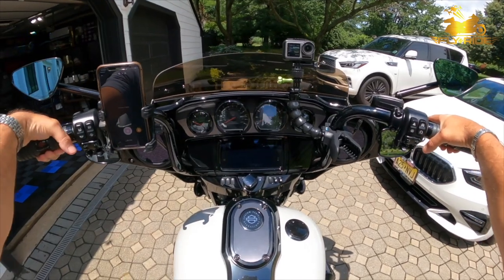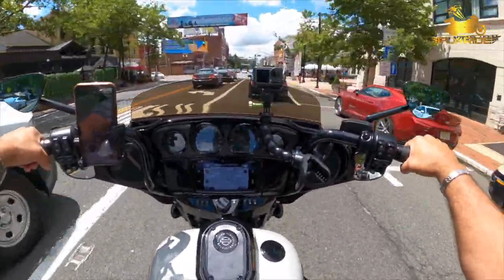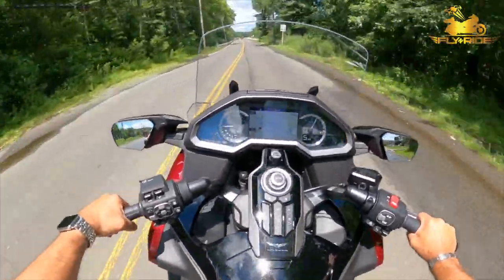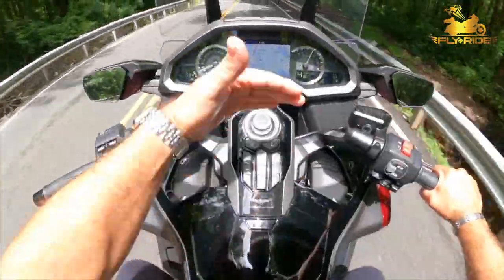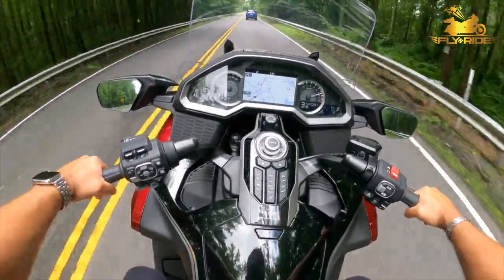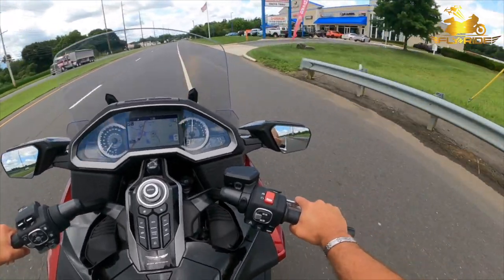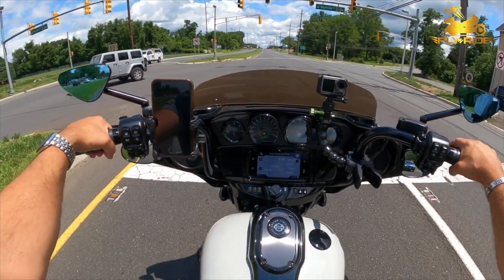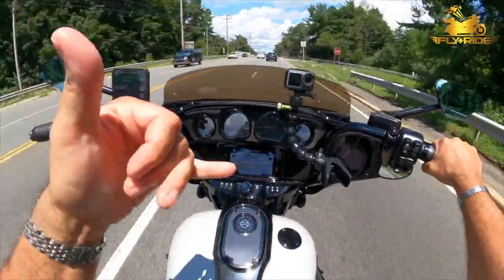2021 HONDA GOLDWING TEST RIDE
2021 HONDA GOLD WING TEST RIDE. In this video/MOTOVLOG, I ride my 2020 STREET GLIDE CVO to test ride the 2021 HONDA GOLD WING. This is the first time I've ever ridden the Honda Goldwing and you will hear my real time impressions from riding the motorcycle and I wrap the video up by hopping back on my CVO and giving you my overall final thoughts on this motorcycle.  If you are considering switching from a Harley to a Honda or want to see real time impressions from a long time Harley rider riding a Honda Gold Wing for the first time, this is the video for you! Enjoy!

New videos are uploaded weekly, and more often when possible!